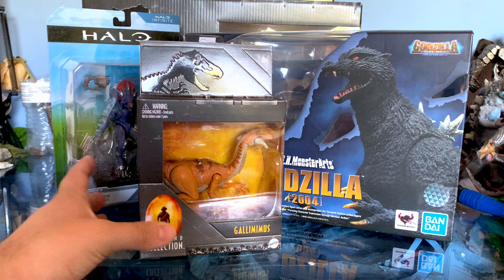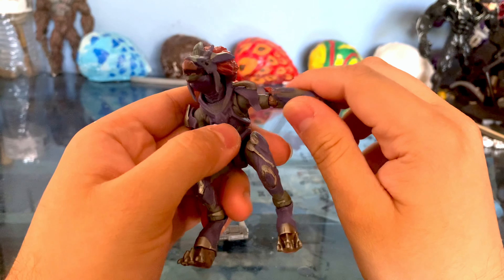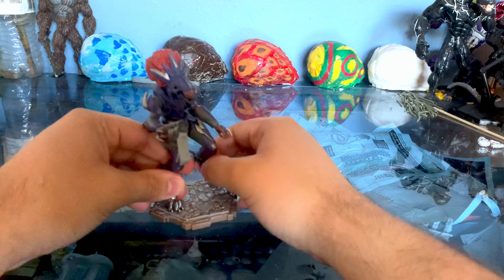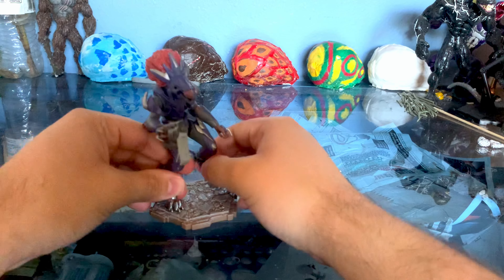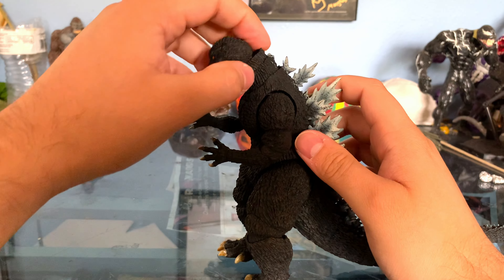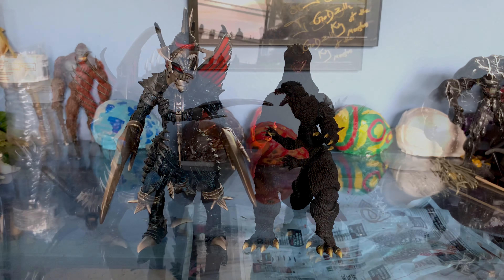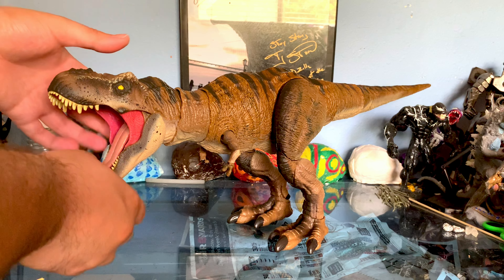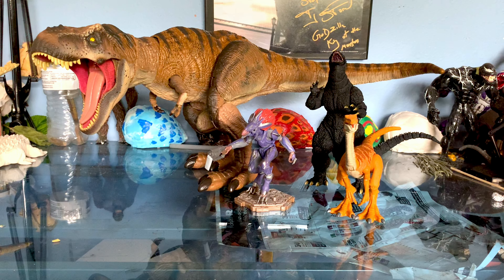August 2022 Inboxing Video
Hey everyone, welcome back to another unboxing video. First off, I would like to say that I’ve made this video in a slightly new way to make it a little quicker and remove most of my rambling so I hope it works and makes a better video for y’all. Now, for this video we’re going to be taking a look at some Halo, Godzilla, and Jurassic Park figures, such as the new Hammond Collection T Rex. Hope you enjoy and have a great day!

Also be sure to check out my art Instagram page: giovanniartandcollectibles